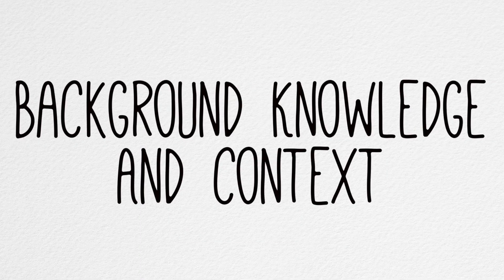Writing a Research Proposal | Essay Tips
Using my own PhD Application and Research Proposal as an example, I explore how to write a research proposal including structure, context, methodology and compiling an indicative bibliography.

If you're working on a PhD Proposal or are putting together a PhD funding application, this video is full of PhD application tips that will hopefully help you to structure, develop and submit a stand-out application.

Further Reading

Little Quick Fix: Research Proposal by Zina O'Leary

How to do Your Research Project: A Guide for Students by Gary Thomas

Authoring a PhD: How to Plan, Draft, Write & Finish a Doctoral Thesis or Dissertation by Patrick Dunleavy

If you've enjoyed this video then please do check out the rest of my channel where I put out a whole range of videos discussing theatre and playwriting from the perspective of an aspirant and (some might say) emerging playwright and theatre maker as well as reflecting on my experience as a PhD Student.